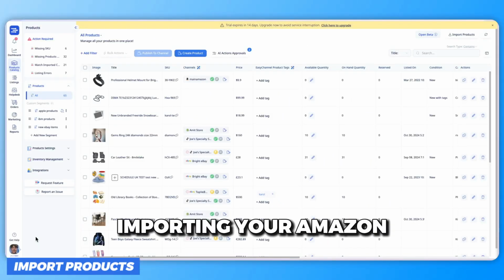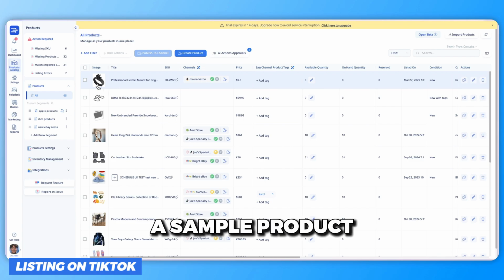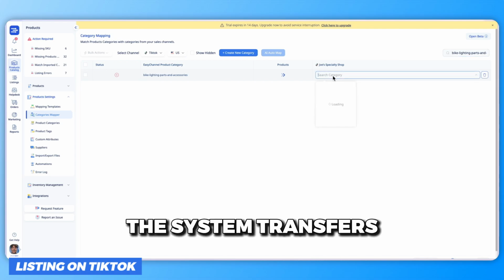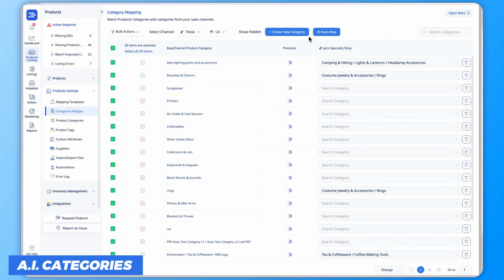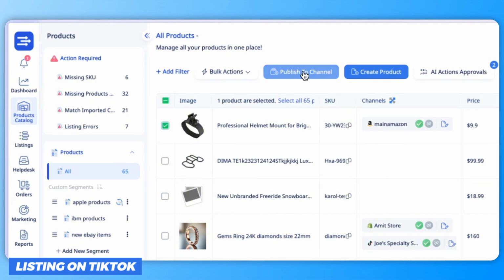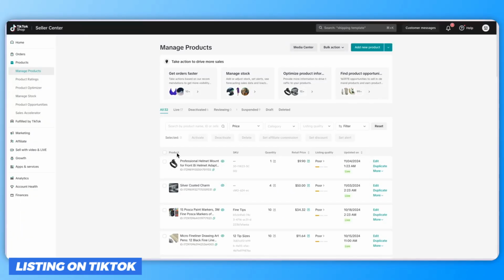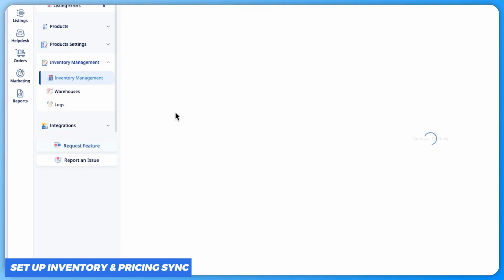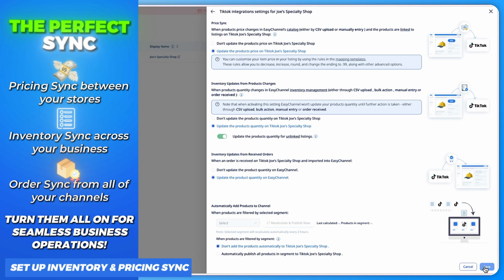How to Cross List Amazon Products to Tiktok Shop with 3 SIMPLE STEPS!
How to Cross-List Amazon Products to TikTok Shop in 3 Simple Steps! 🎯

Want to sell your Amazon products on TikTok Shop but think it’s complicated? With EasyChannel, it’s easier than ever! In just three simple steps, you can cross-list your products to TikTok Shop with accurate data transfer, category mapping, and real-time inventory syncing. 💼📈

1.Import your Amazon products into EasyChannel.
2.Map Amazon categories to TikTok categories for seamless data transfer.
3.Publish your products to TikTok Shop with real-time inventory and price syncing.

💡 Discover how our powerful Category Mapping AI tool simplifies mapping product categories across multiple sales channels.

⭐ Why Use EasyChannel?
EasyChannel simplifies multichannel selling with automation tools, advanced category mapping, and seamless integration. Whether it’s Amazon, TikTok, Shopify, or eBay, EasyChannel helps you expand your business efficiently. 🌐

🔹 Key Benefits:
• Accurate Category Mapping for Cross-Platform Listing 🎨
• Real-Time Inventory and Price Sync Across Channels 🔄
• Bulk Publishing to Save Time and Increase Efficiency 🛠️
• Seamless Integration with TikTok, Amazon, Shopify, eBay, and More 🌟

Chapters:
0:00 - Introduction
0:17 - Step 1: Importing Amazon Products to EasyChannel
0:33 - Step 2: Mapping Amazon Categories to TikTok
1:26 - Step 3: Publishing Products to TikTok Shop
2:01 - Setting Up Inventory and Pricing Sync
2:28 - Conclusion